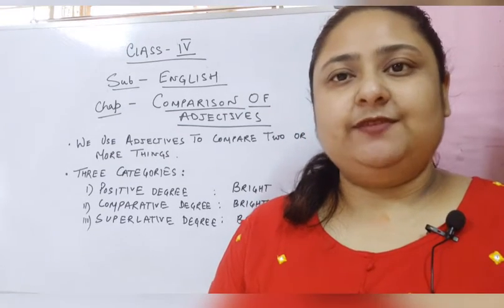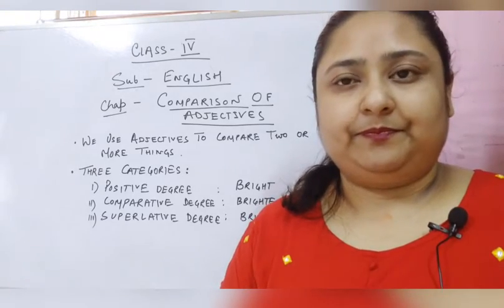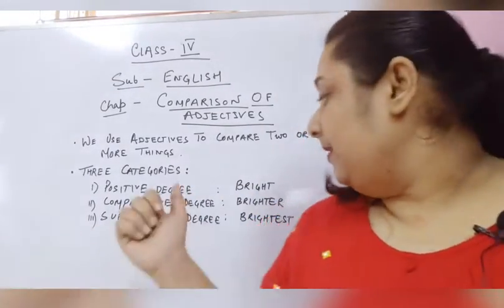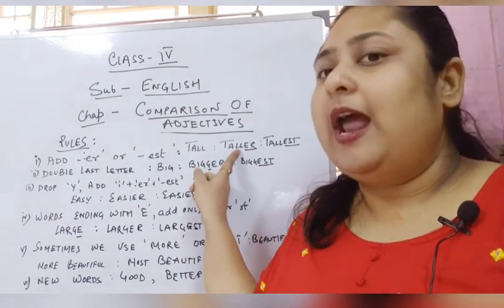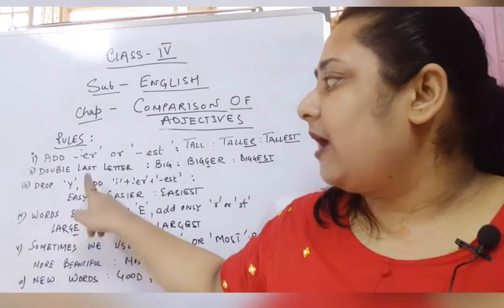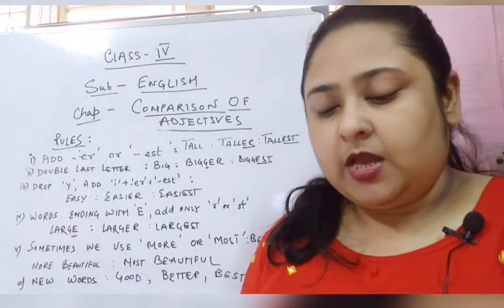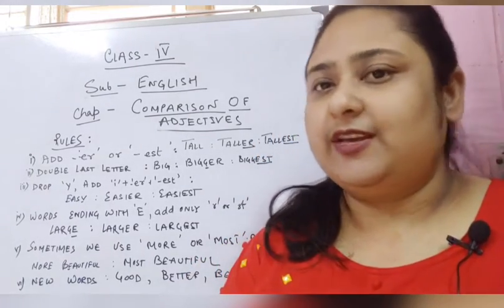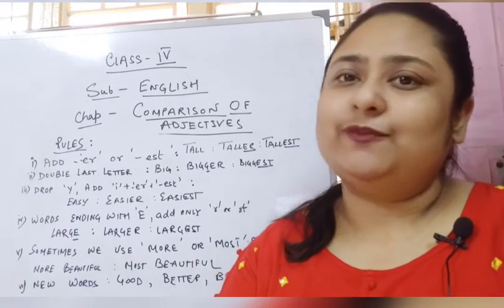CLASS IV // SUBJECT-ENGLISH// CHAPTER - COMPARISON OF ADJECTIVES